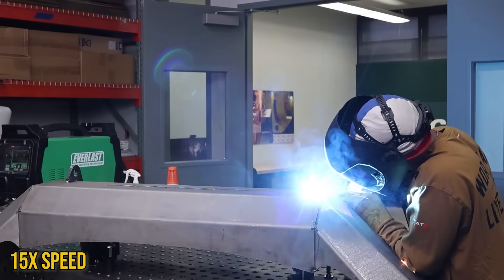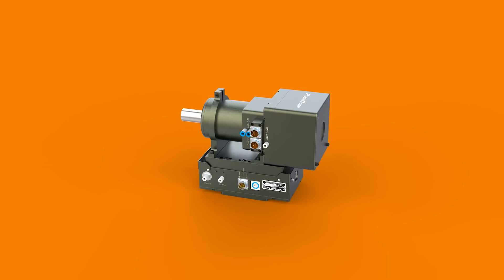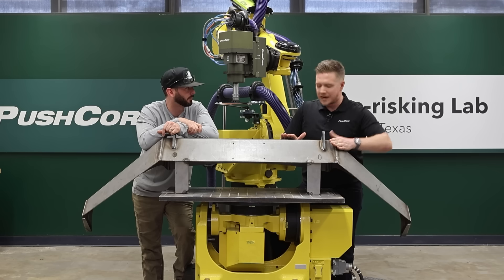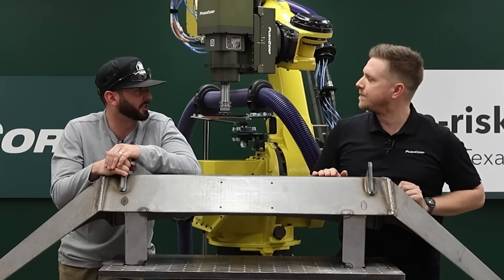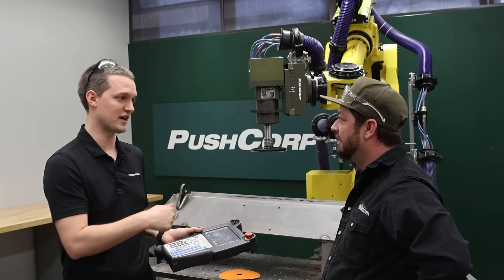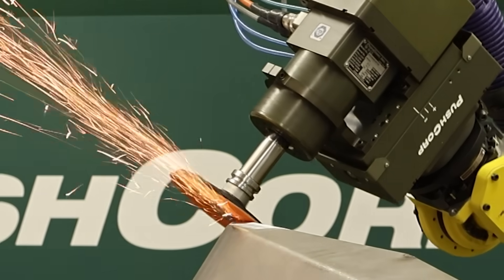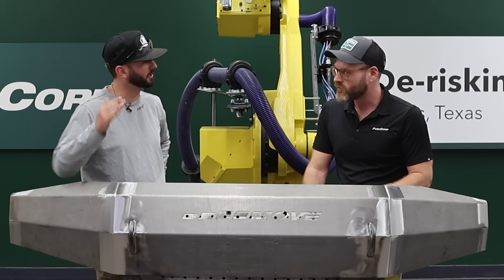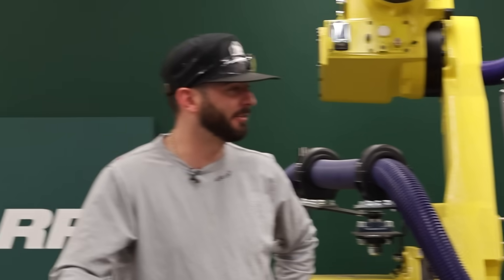No More Manual Grinding: Automating Weld Removal and Polishing Steel with a Robot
Nobody likes grinding, so why not let a robot handle it? We visited the PushCorp Demo Lab in Dallas, TX, to see their GrindX robotic system remove welds & polish bumper seams.

Learn more about the different grinding and sanding solutions from PushCorp

Question - What kind of automation processes would you like to see on the channel in the future?

Time Codes
00:00 Introduction
01:02 Push Corp Grindx System Overview
02:05 Adjustable Force Device
03:12 Avoiding Bottlenecks In Production
04:23 Programming A Robot Using A Teach Pendant
05:22 First Pass Grinding Welds With A Robot
06:07 Adjusting Path And Parameters After First Pass
06:22 Second Pass Grinding Welds With A Robot
06:49 Changing Tools To Polishing Disc
07:14 Inspecting The Finish
08:16 How To Get A Demo On Your Parts